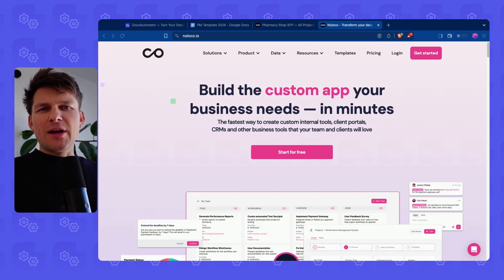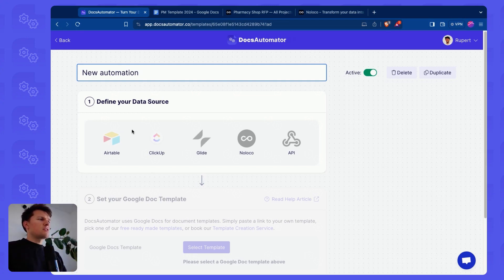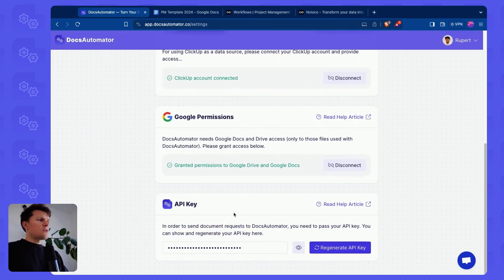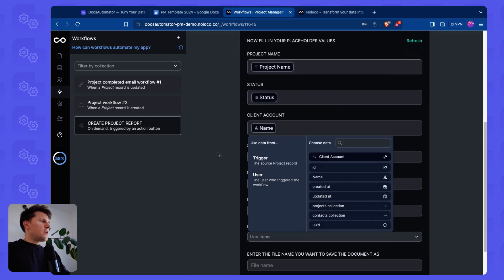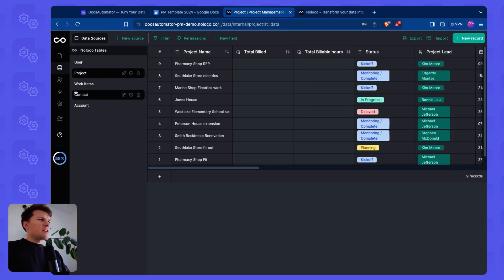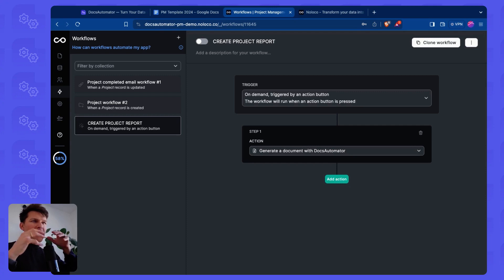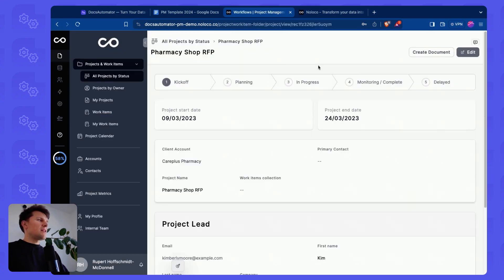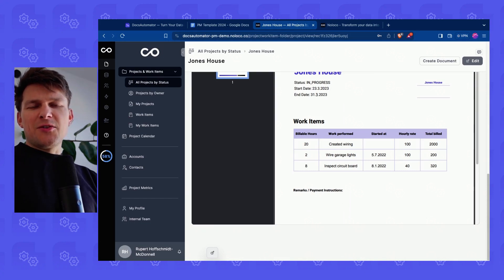How to turn your Noloco Data into Professional Documents / PDF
Hi Automators! Super excited to announce DocsAutomator native integration with Noloco! Noloco is a popular no-code internal tools builder and now you're able to generate PDFs dynamically from your Noloco data. Very curious to hear what you think and see what you build with it!

Happy Automating!